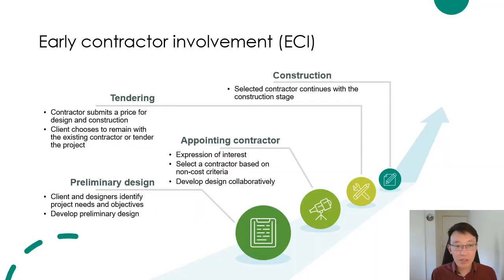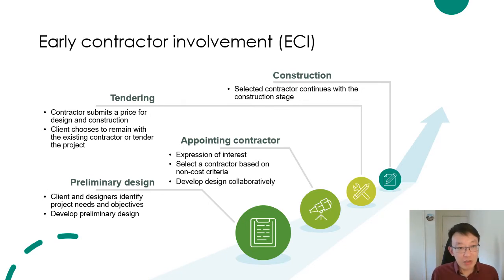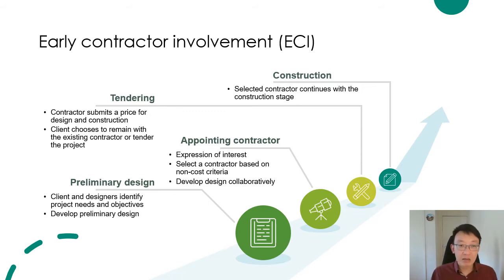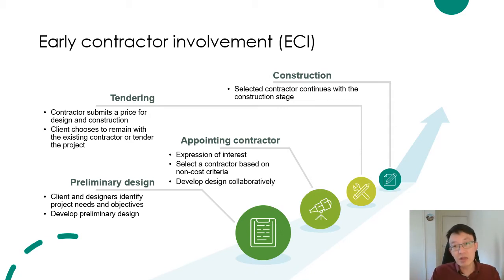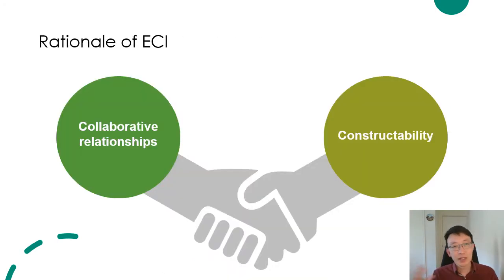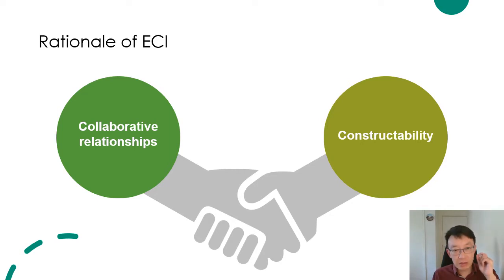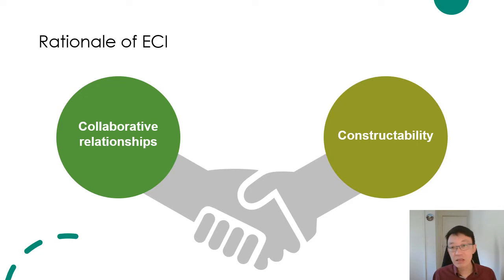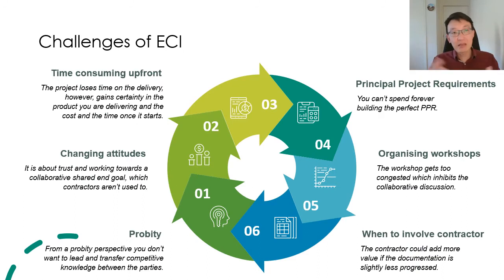Challenges and benefits of early contractor involvement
This video describes the principles of early contractor involvement (ECI). It also discusses the challenges and outcomes of implementing ECI in public projects. This research is authored by Amelia Farrell and Riza Yosia Sunindijo and has been published in International Journal of Construction Management under the title of "Overcoming challenges of early contractor involvement in local government projects".